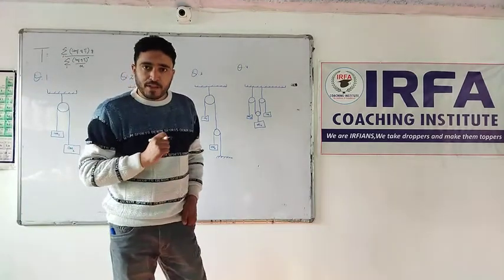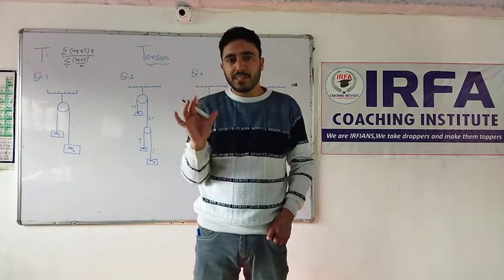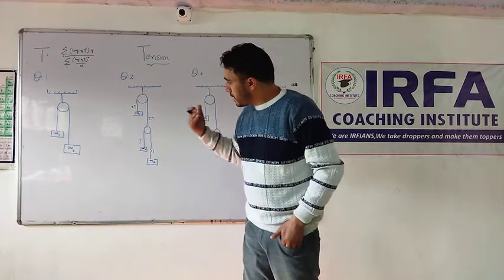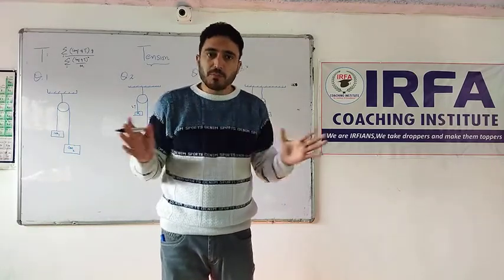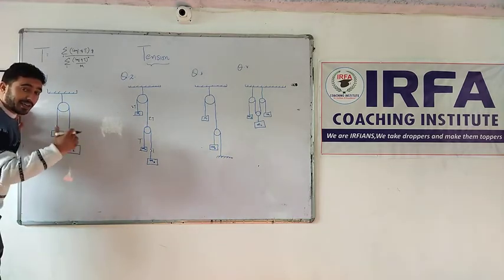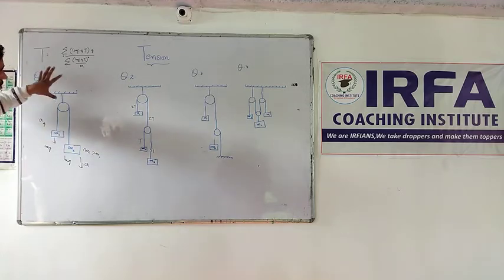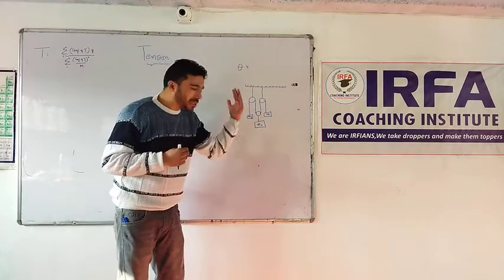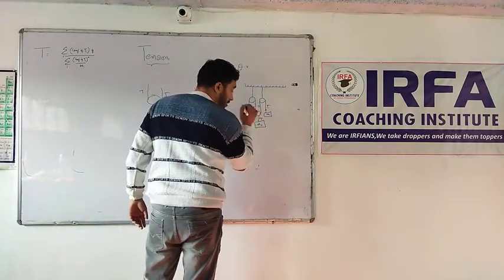jeeadvanced class_11th irfa handwara neet2022 Dr_Nadeem_ul_islam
This video is for Neet and Jee advance students who r preparing for upcoming jee and neet exams...
but this video has been recorded in a simplest way so that all those students of class 11th who r not able to understand english fully can easily solve these problems by a single trick.